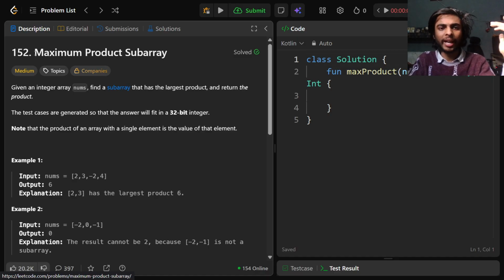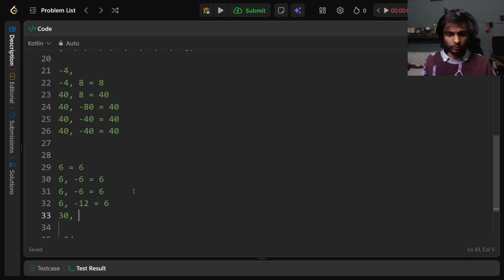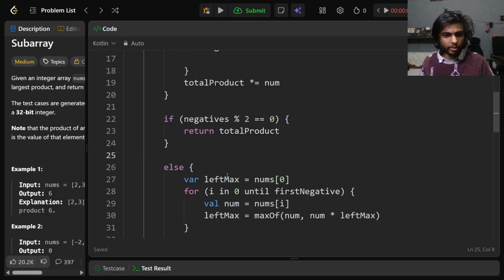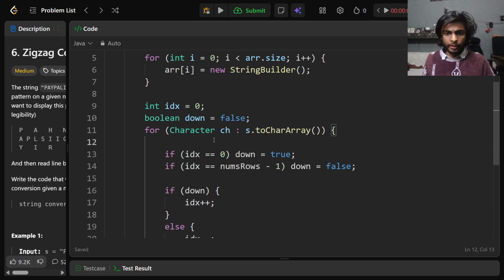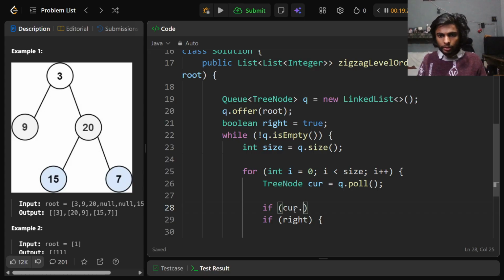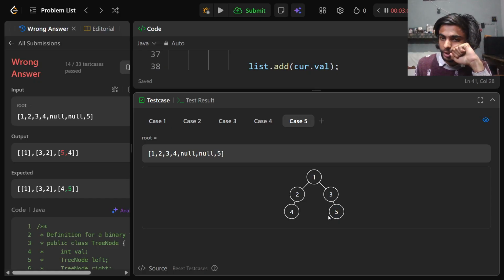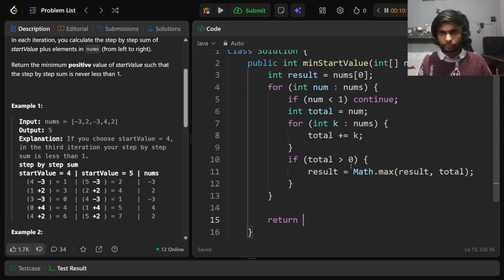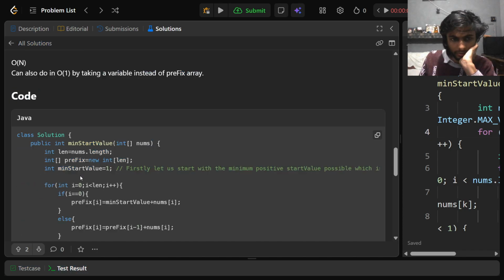Leetcoding 14 Feb 2026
Problems attempted:

1. Maximum Product Subarray : attempt #2
2. ZigZag Conversion : attempt #2
3. BT ZigZag Level Order Traversal
4. Minimum Value to Get Positive Step by Step Sum